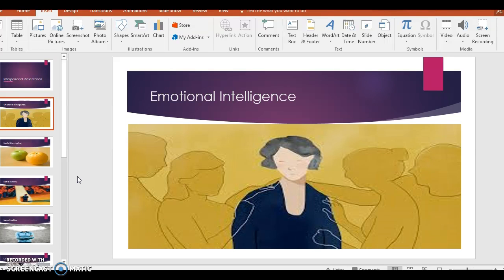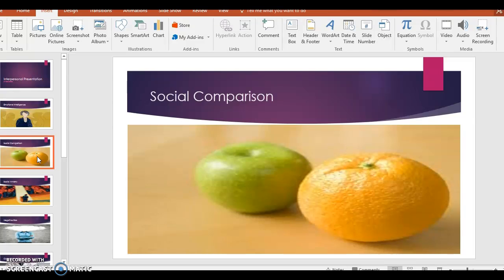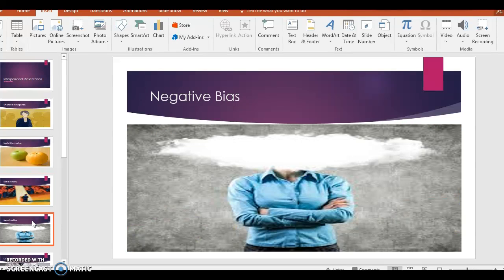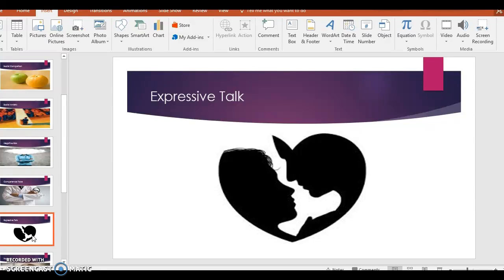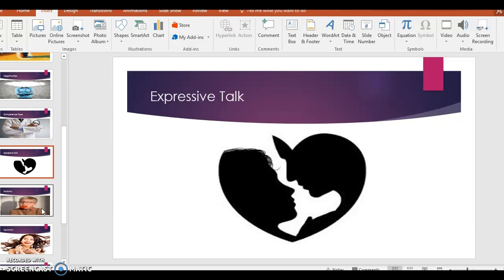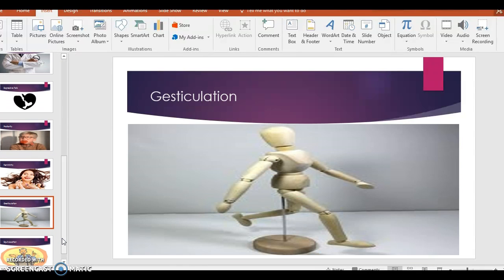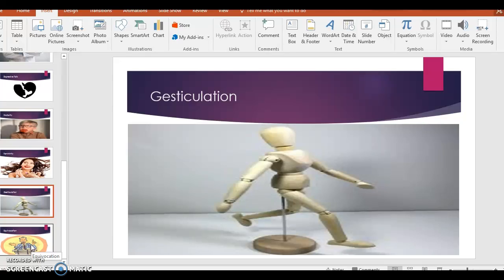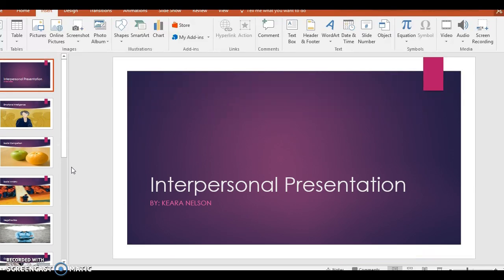Interpersonal Communication Presentation